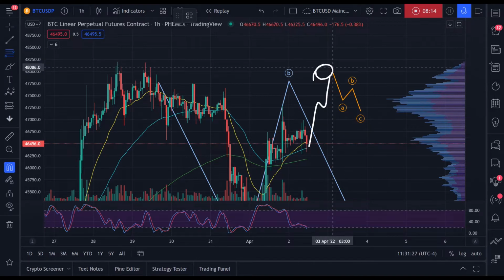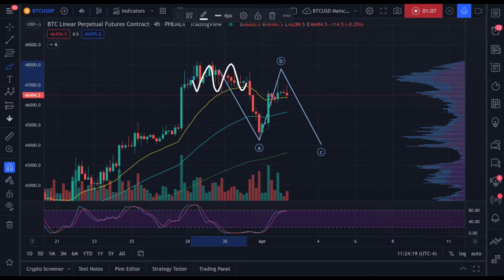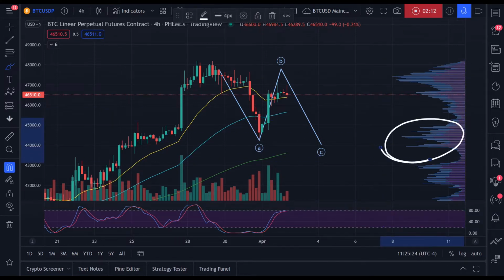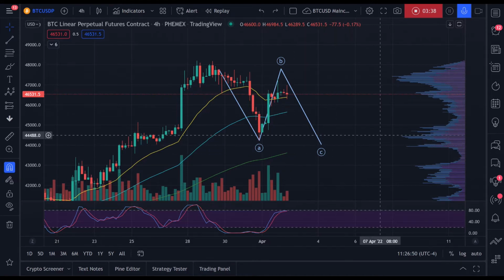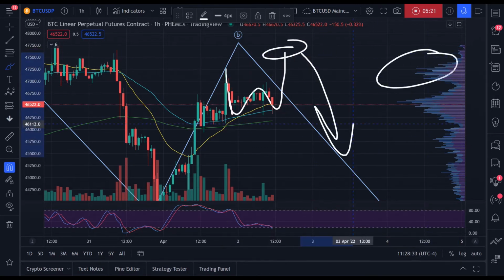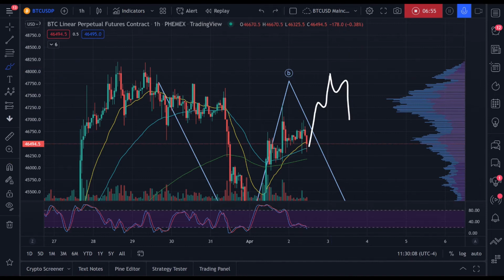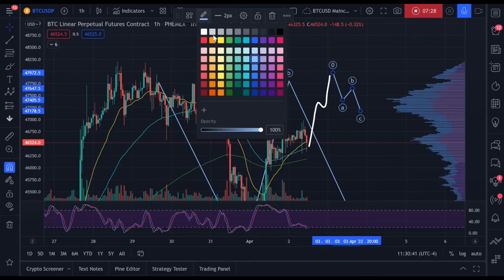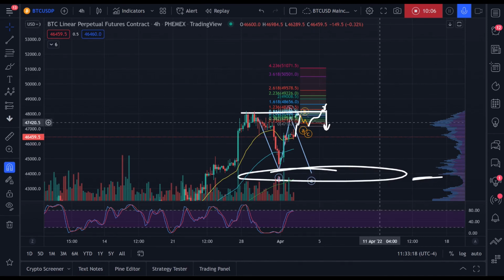TARGETING $44K BEFORE PUMP [Daily Bitcoin Update]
Bitcoin looks like it's got one more leg to the downside before a big pump.

Let's analyze...